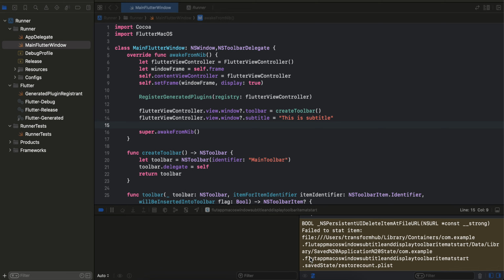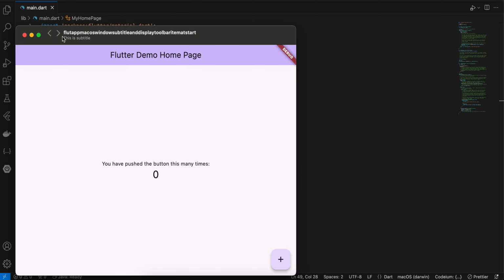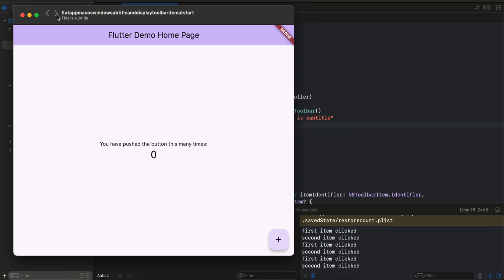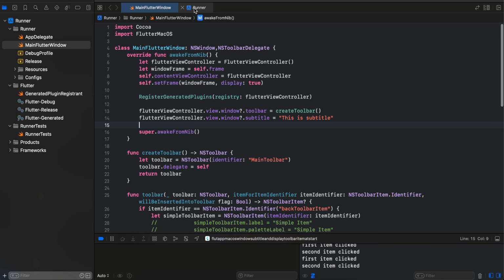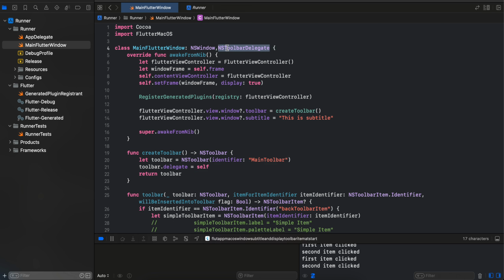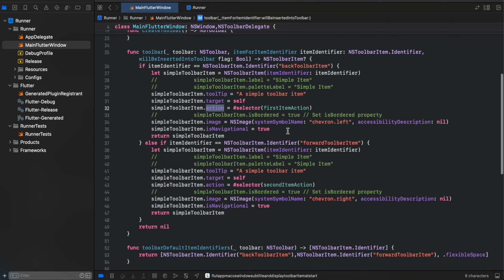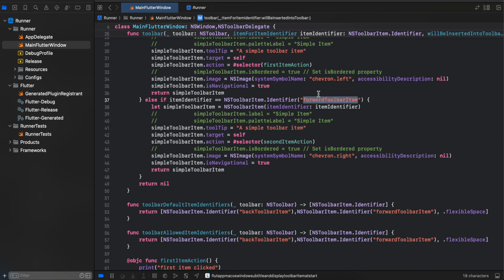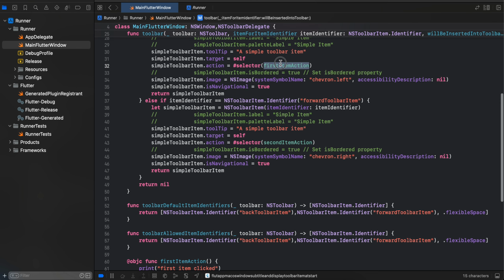How to Display Subtitle to Window and Toolbar items at start in Flutter macOS app